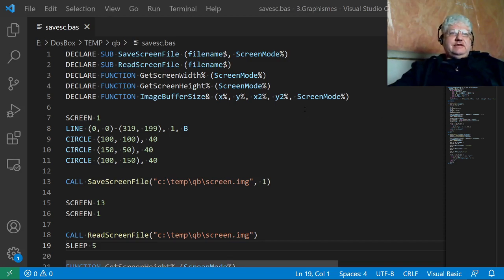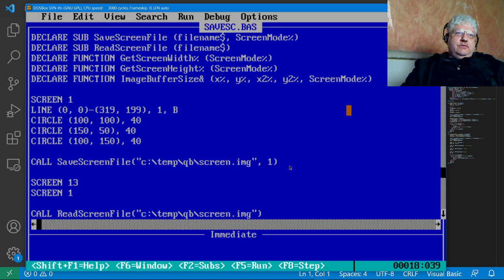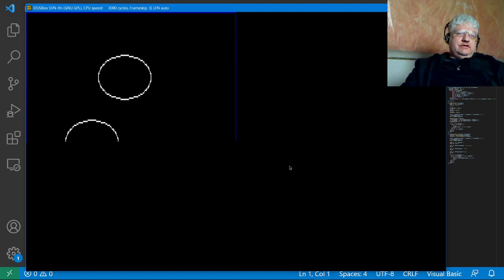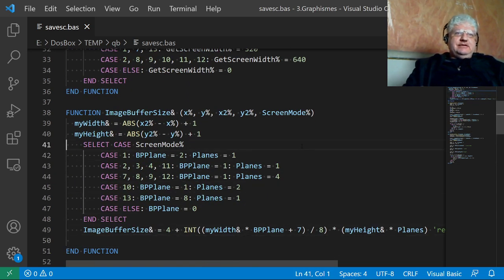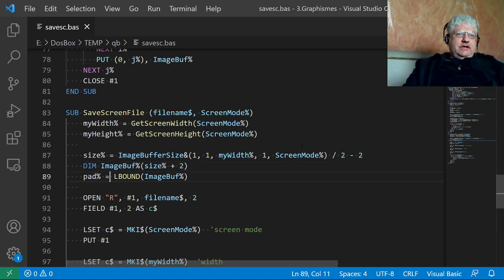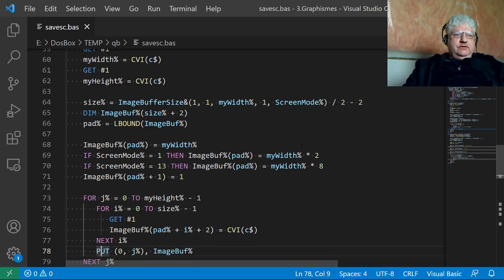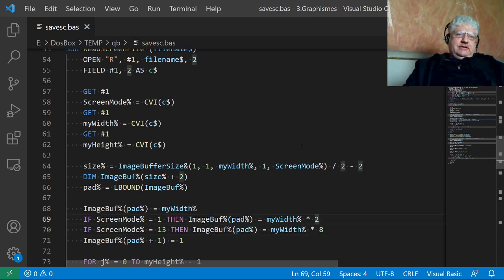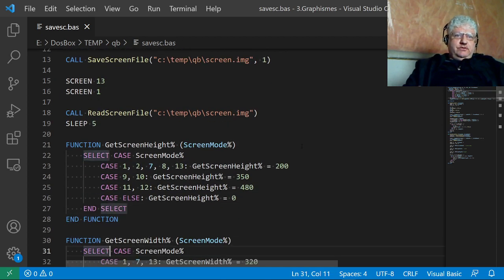✅ QBasic Save and Load for All Screen modes - Day 86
A bit of code that allows you to save and load all qbasic graphic screen modes.